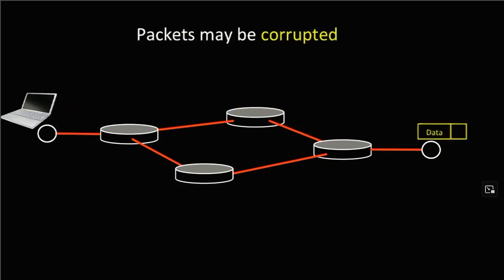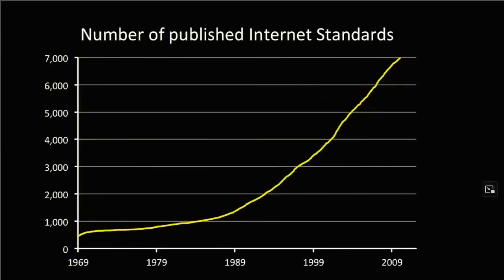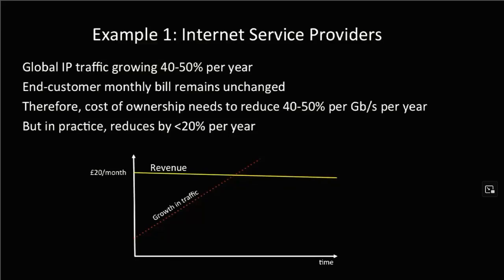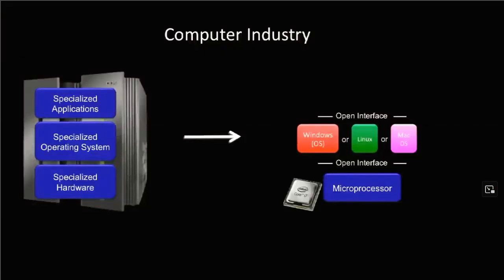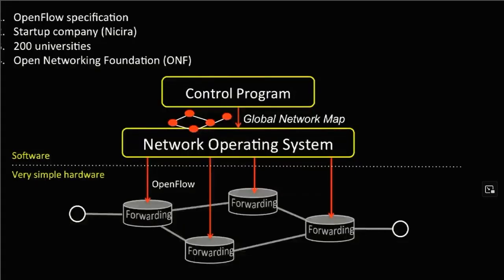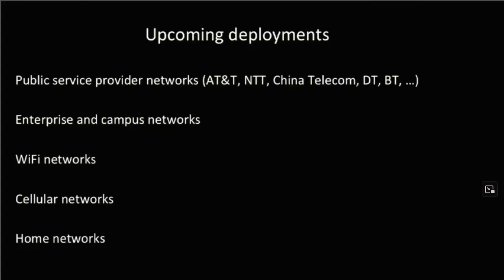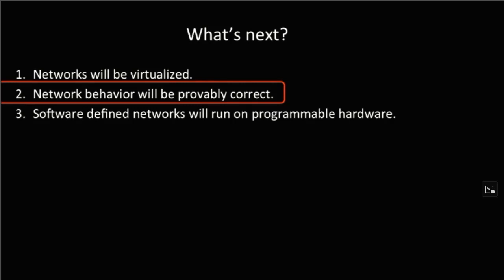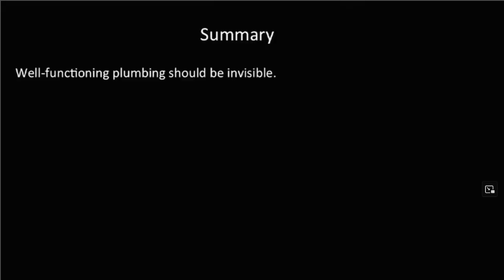Software Defined Networks and the Maturing of the Internet